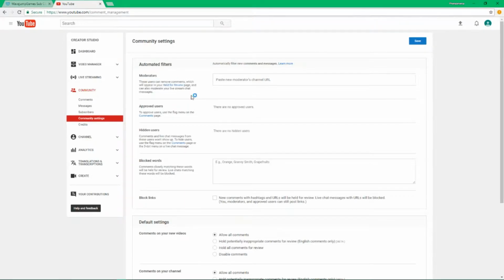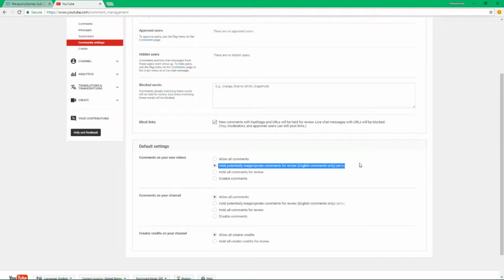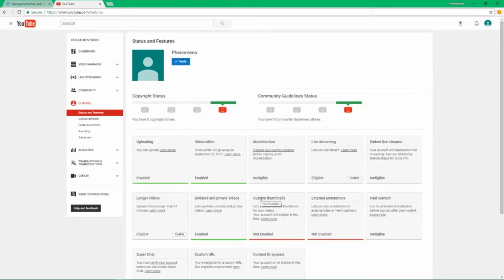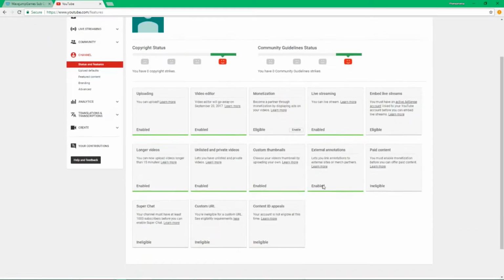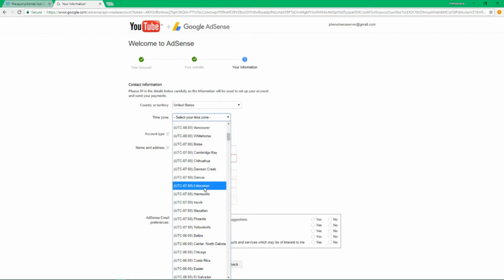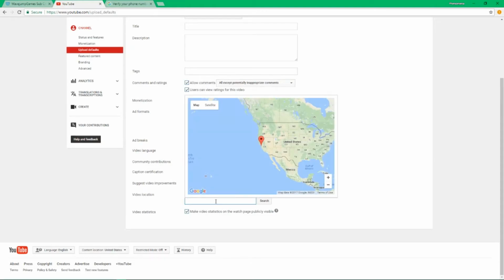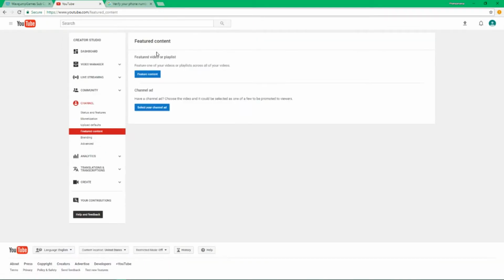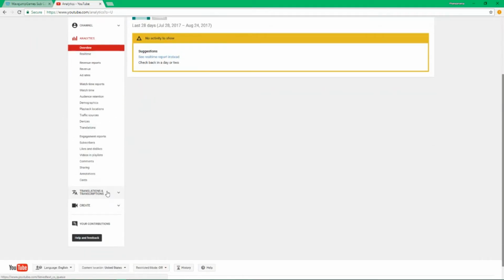Setting Up Your Channel! ~ YouTube Tutorial Episode 1